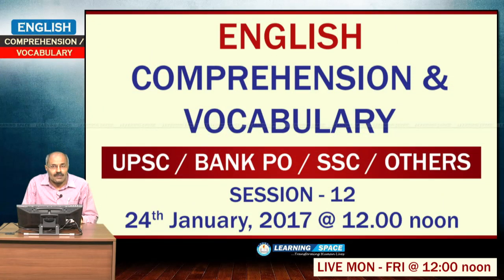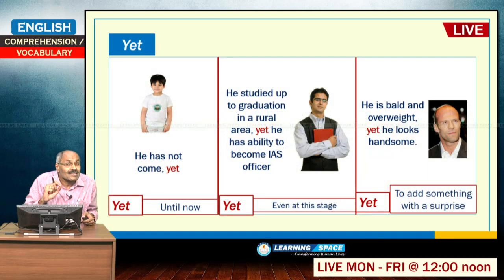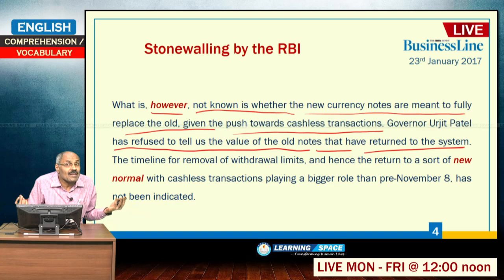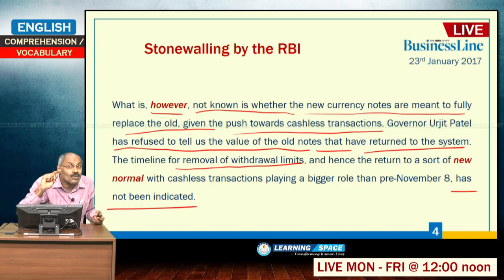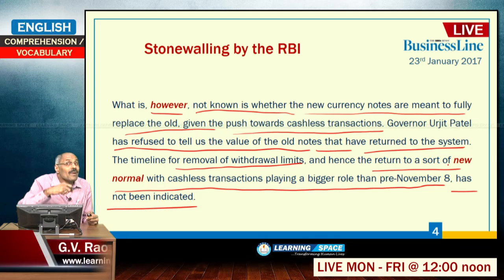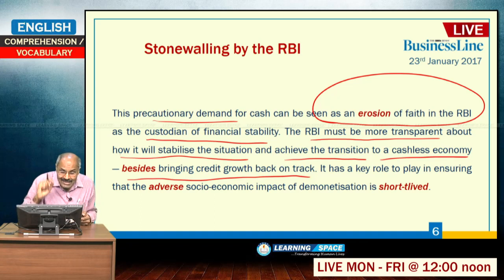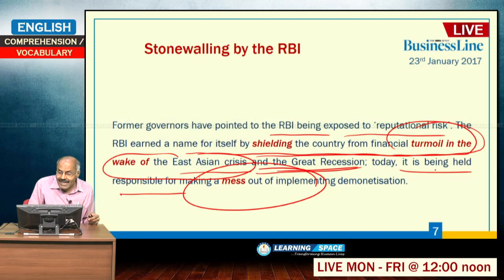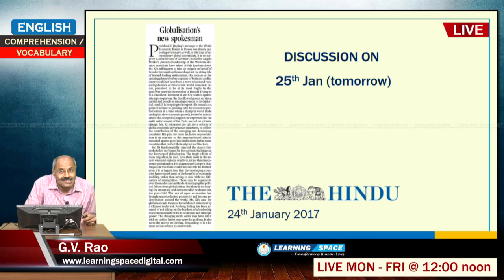English comprehension / vocabulary - Session 12 of 2017.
It will immensely benefit students who ever are appearing for UPSC CIVIL SERVICES / IBPS PO / SSC and other competitive exams. Within three to six months, your proficiency in English will improve and you can follow any newspaper / article without difficulty.